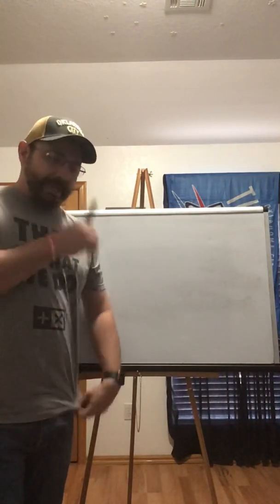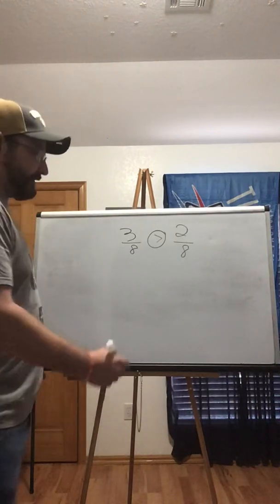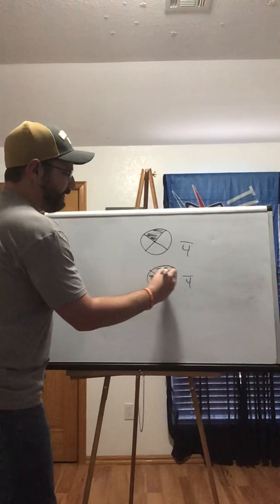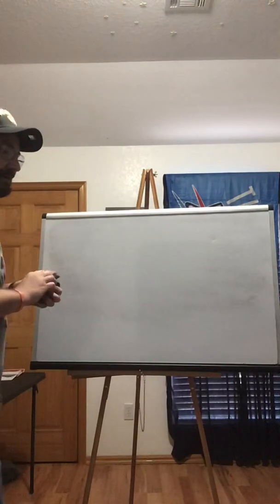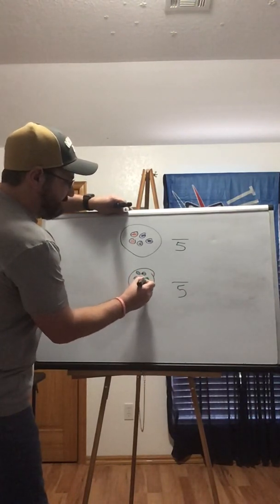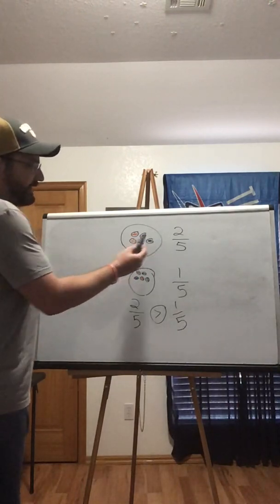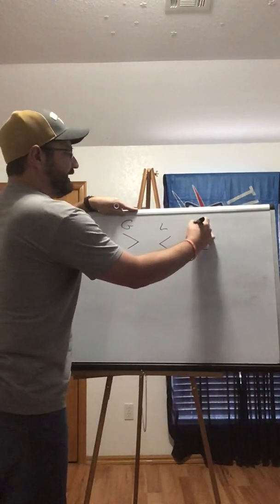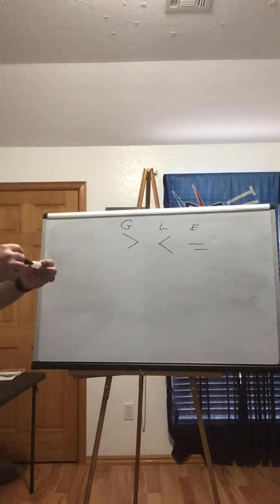Comparing fractions with the same denominators